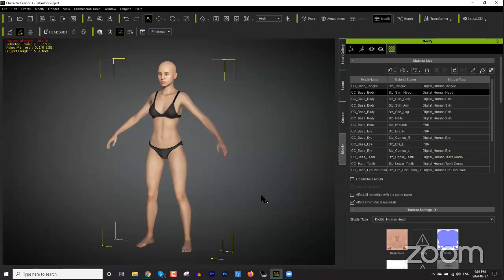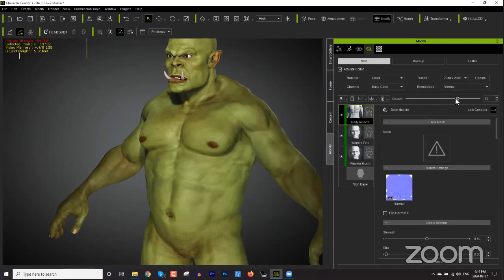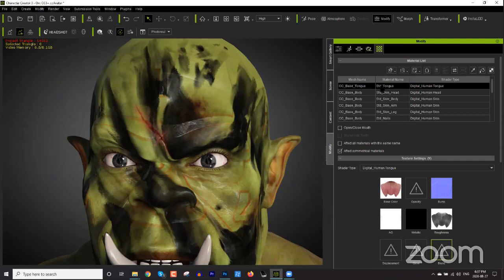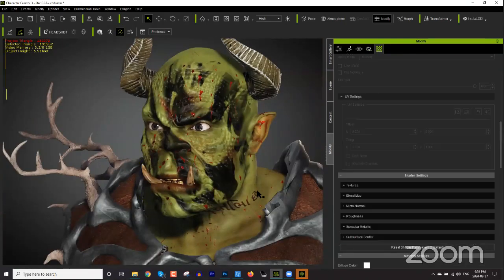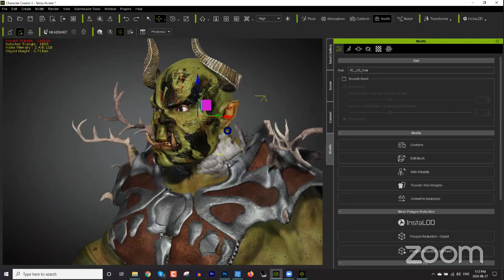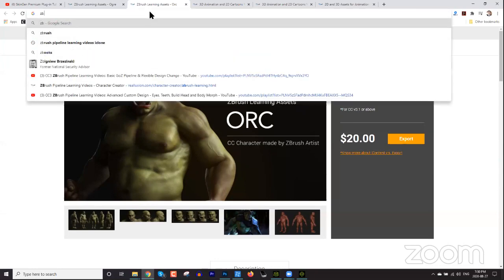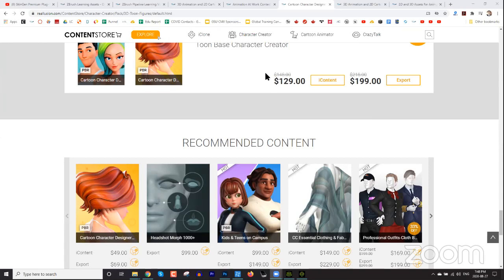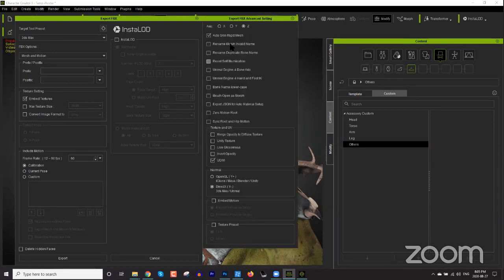[Webinar] Creating Unique Character Types with SkinGen: The Dark Side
The release of the SkinGen plug-in has revolutionized character creation by allowing users complete control over even the most minute details of your character's skin. Users now have the ability to adjust and tweak the appearance of characters like never before, utilizing a new arsenal of skin customization options like layers, tool presets, and a whole new library of content which can bring your character quality to the next level. In this two part webinar, we're going to look on the light side and the dark side of character creation. On day 2, we'll look on the darker side of character creation, and utilize different tools and layers to create a much stronger and exotic look that demonstrates the creative power of the SkinGen plug-in to its fullest. We'll then take that character into iClone and set a more dramatic and moodier atmosphere with different lighting methods.

Live Demo Outline:
 - SkinGen Tools
 - Customized Blemishes
 - Blood & Sweat
 - Dramatic Lighting in iClone